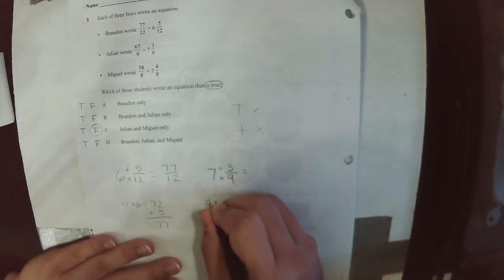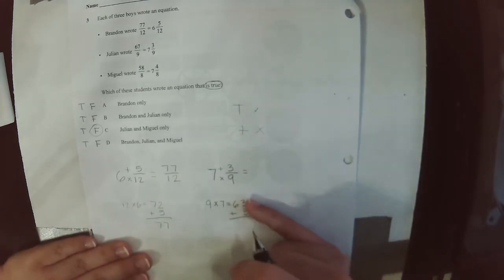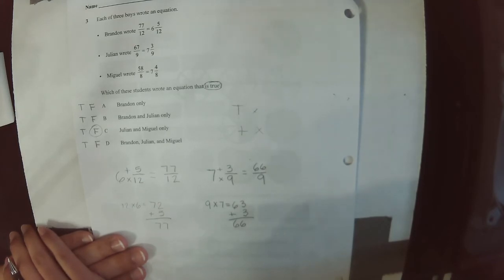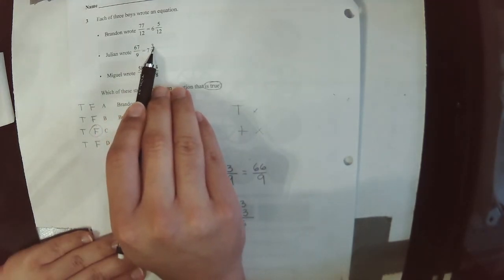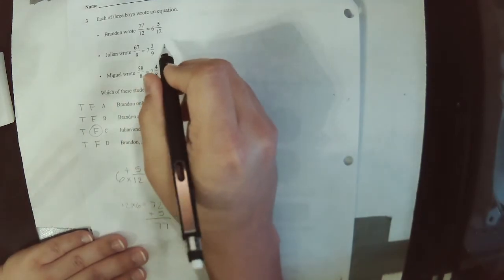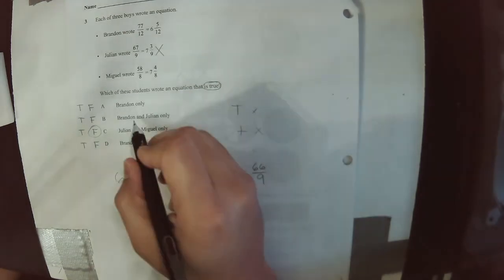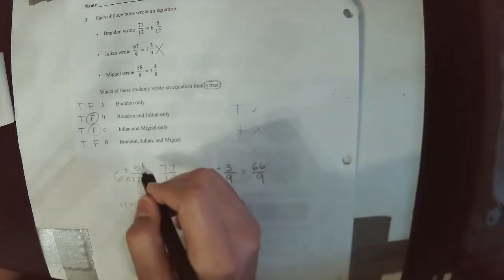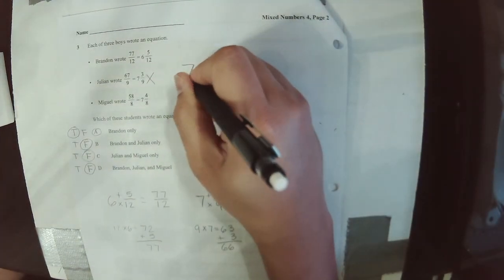Mixed Numbers pt 6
A video lesson over mixed numbers